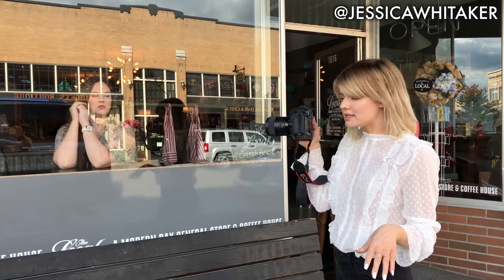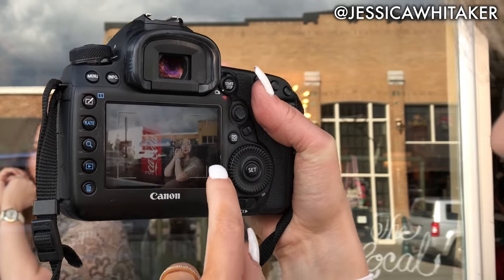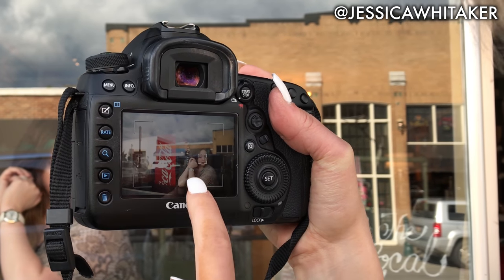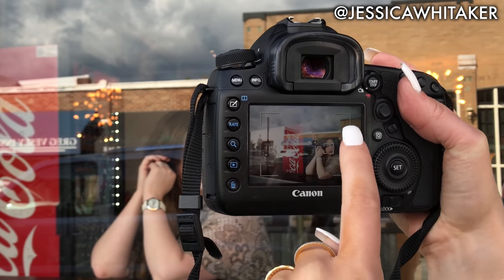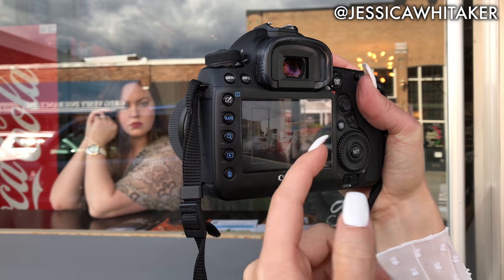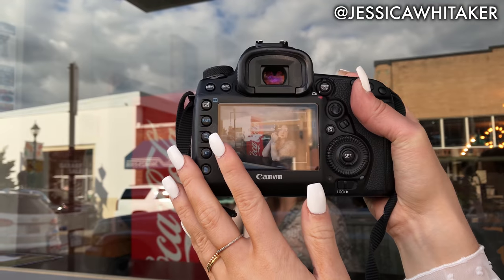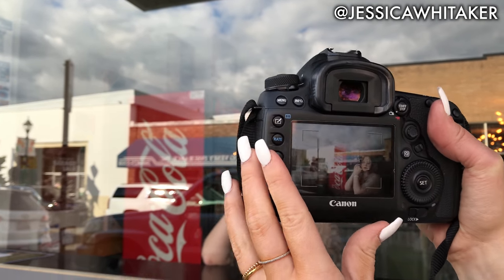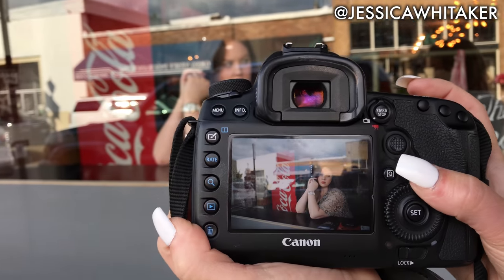How To Photograph Through Glass Windows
Today's behind the scenes photography tutorial is all about my tips on taking portraits thru glass windows and dealing with reflections! This is such a fun way to experiment with your photography skills. Use these tips to amp up your portrait game, whether you are an amateur or professional.